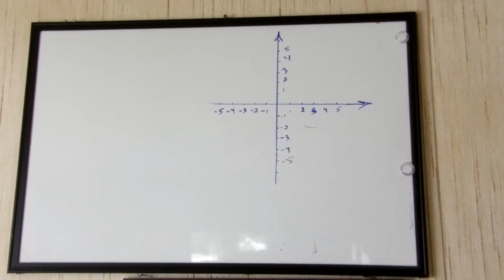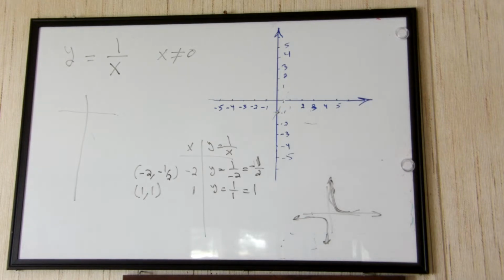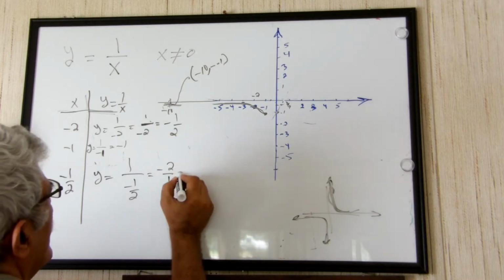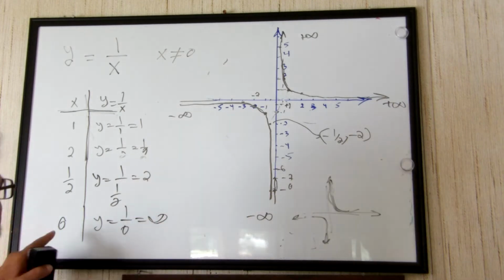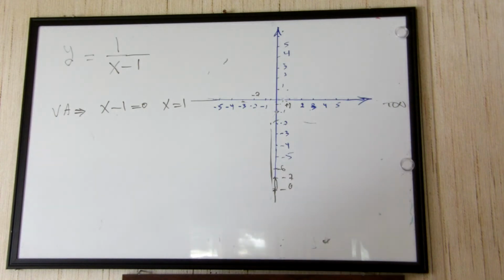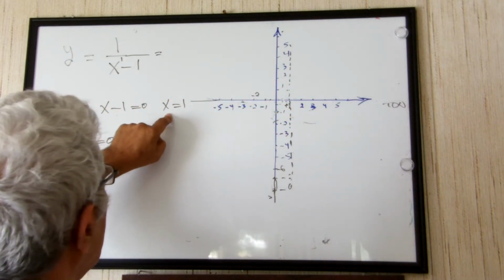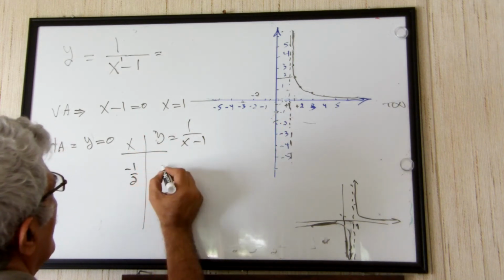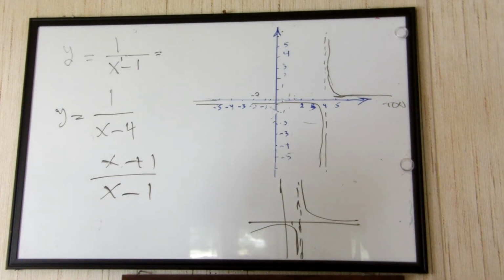college algebra graph of rational functions v28